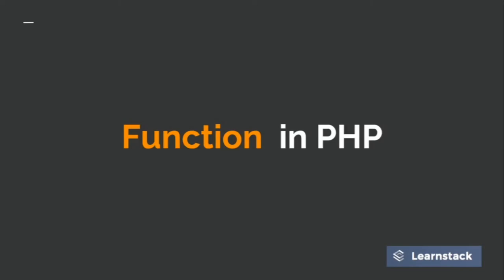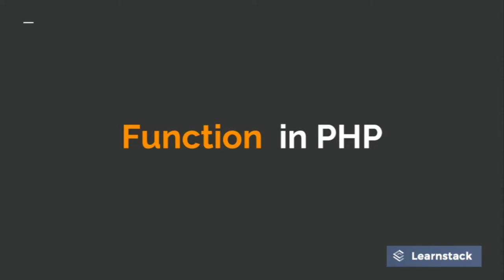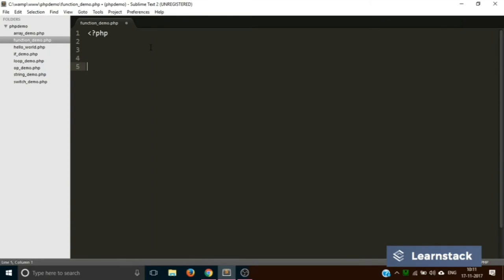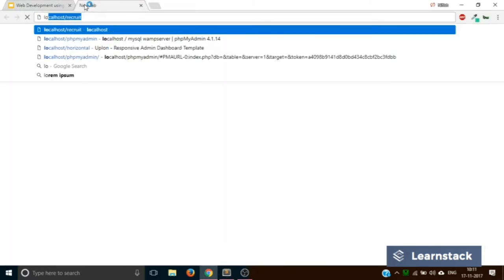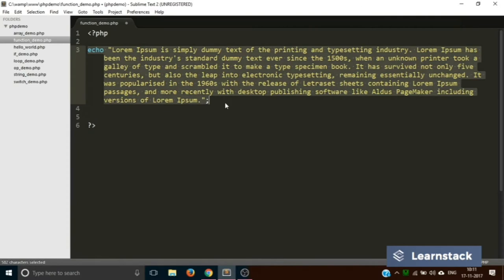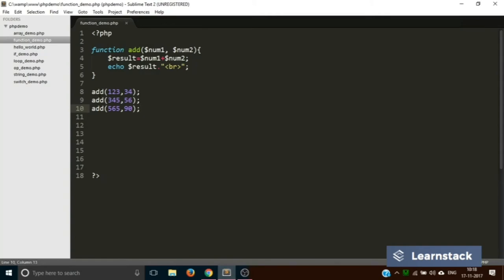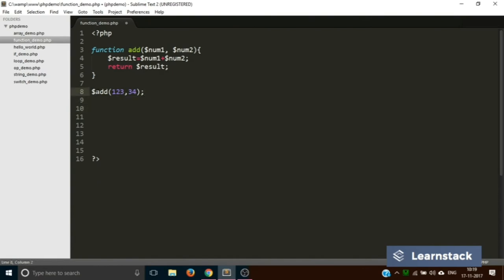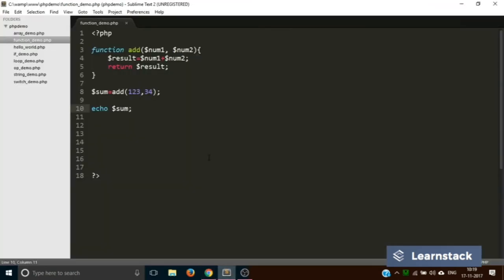Functions in PHP